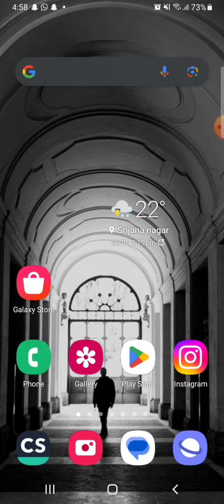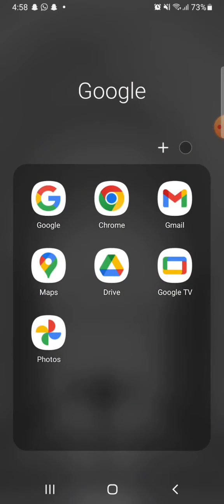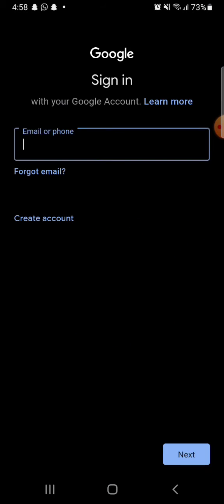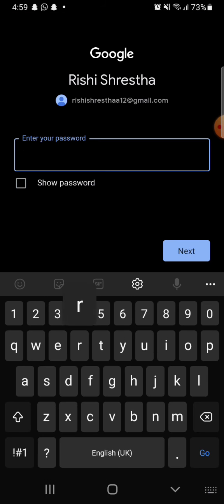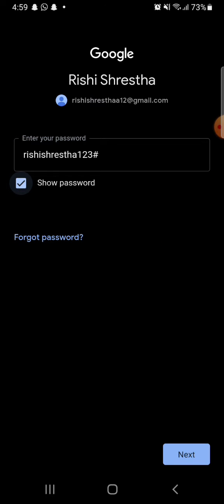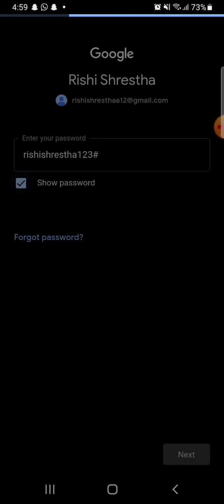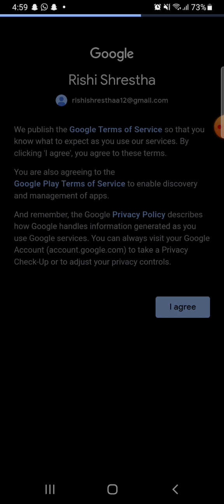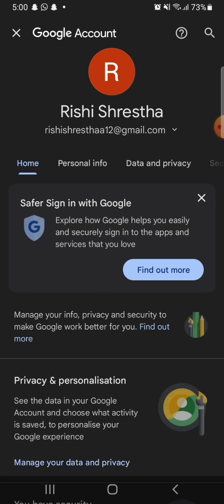How To Log Into Your Gmail Account 2023? Gmail Sign In Steps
In this video I am going to guide you How To Log Into Your Gmail Account.

0:00 - Intro
0:23 - How To Log Into Your Gmail Account
1:01 - Outro

Hey EveryOne!